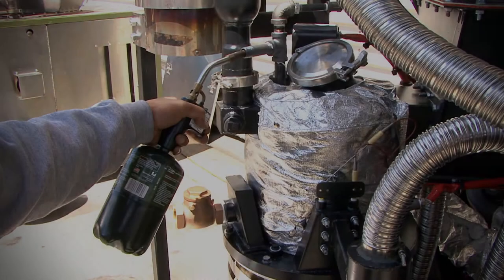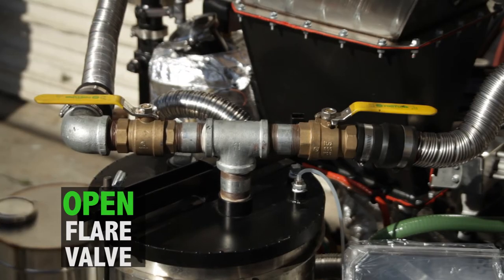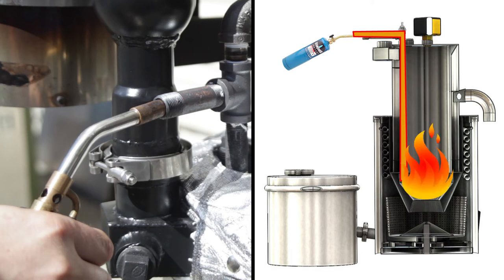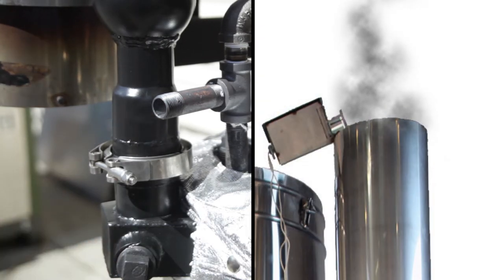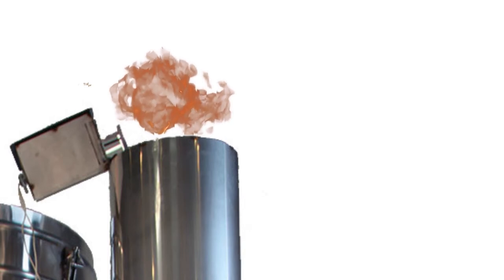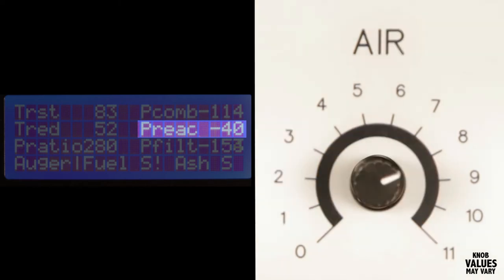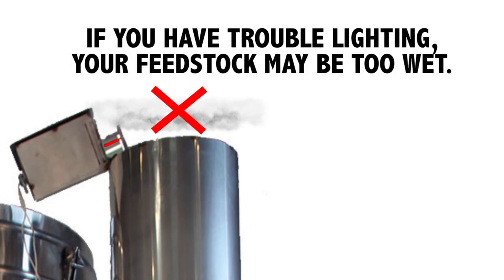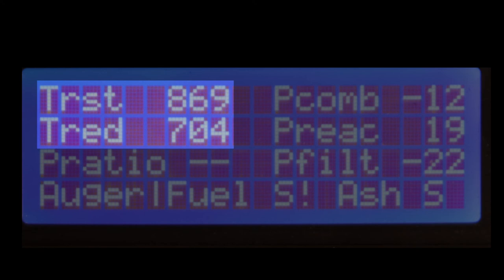Lecture 17 - Lighting the Gasifier